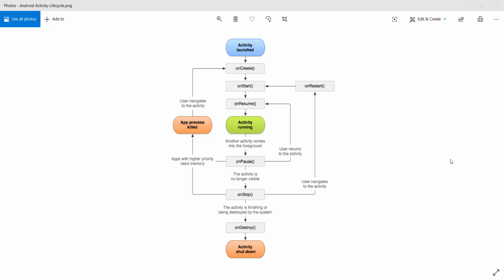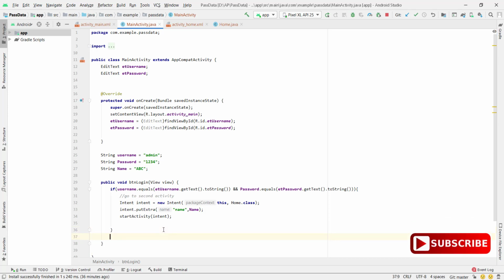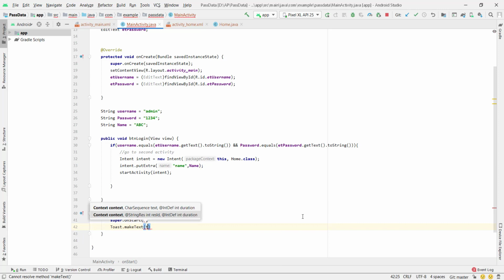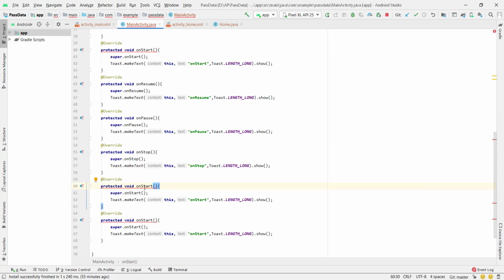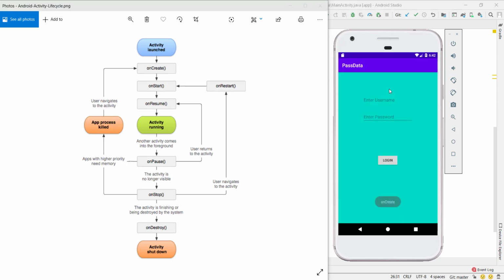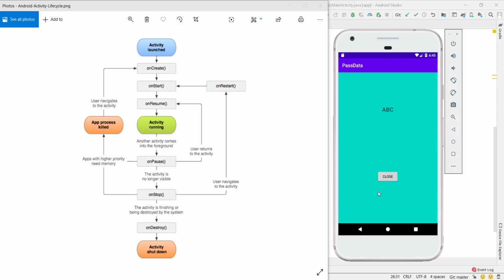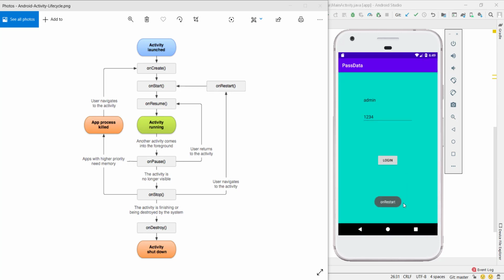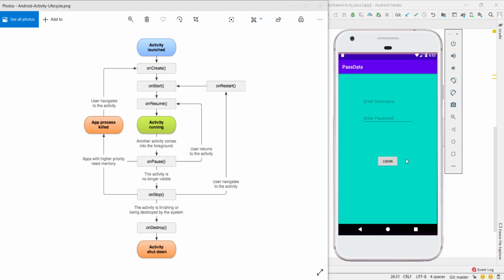Android Activity Lifecycle With Real Time Example | What is Android Activity Lifecycle | Android 4.0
Android Activity lifecycle with real time example. step by step flow of android activities.Android is the open-source operating system which is useful for many tasks. When you start or open your android application, it will undergo various states and that is called as Android Activity Life Cycle.
When the user opens the app, Activity instances in your app
transition through different stages in their life-cycle.
Life Cycle Methods and Callbacks
1. onCreate()
2. onStart()
3. onResume()
4. onPause()
5. onStop()
6. onRestart()
7. onDestroy()